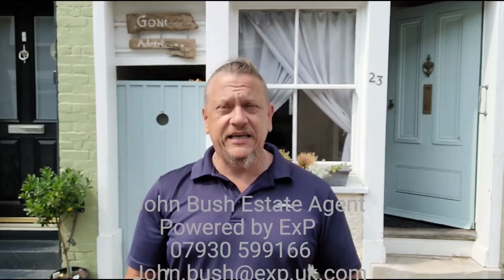23 Princes Street Deal Kent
One bedroom Victorian Terraced house
Offer in the Region of £250,000
Perfect holiday let/AIRBNB